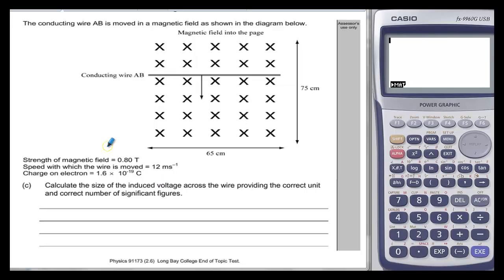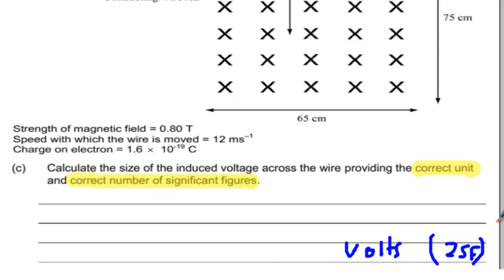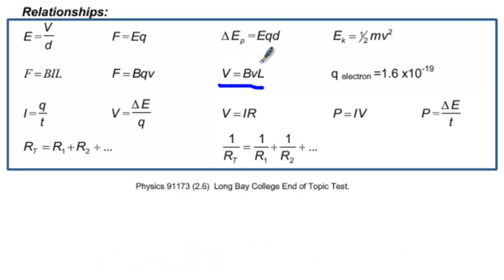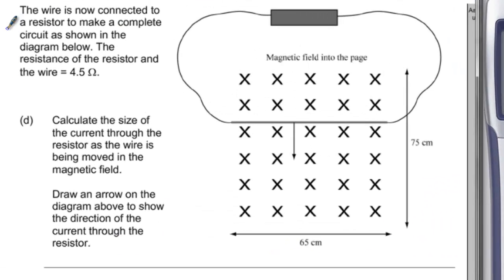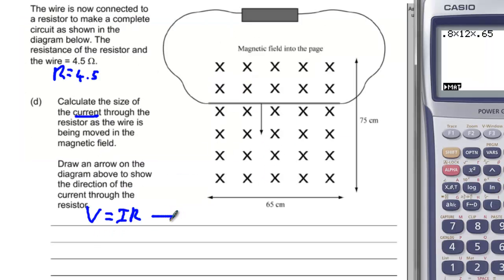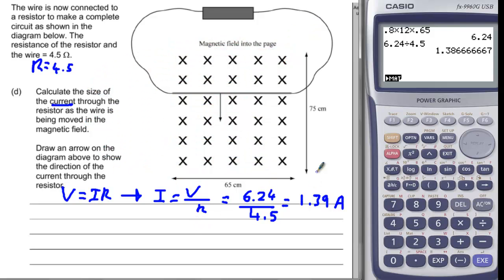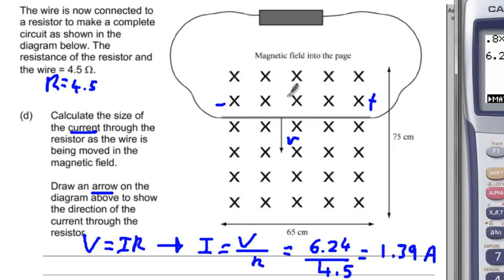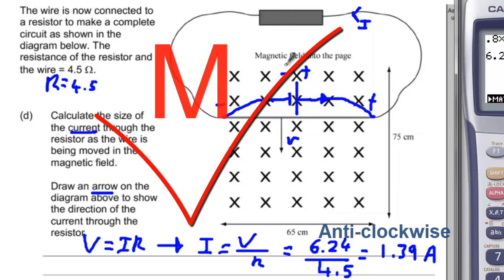Q3c,d Y12 Electricity Topic Test